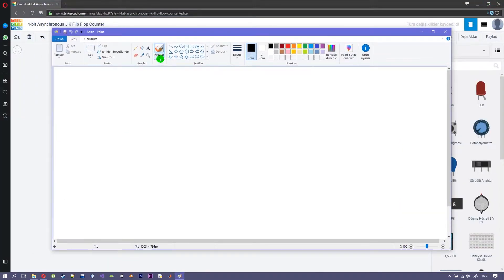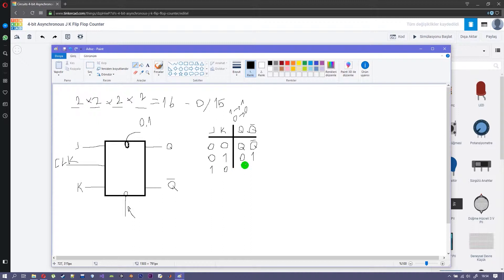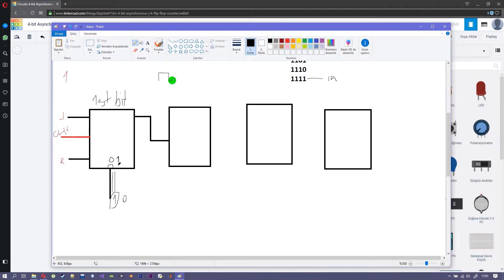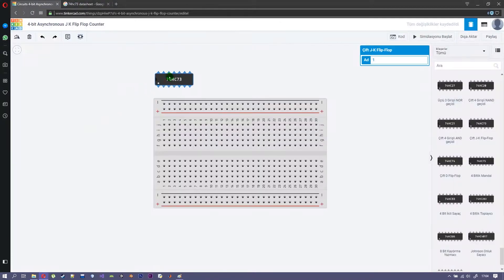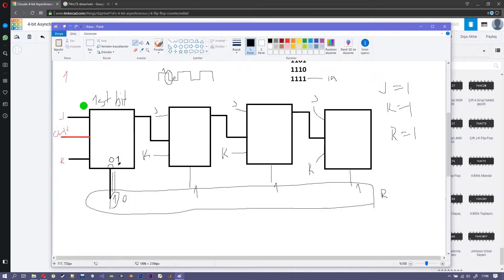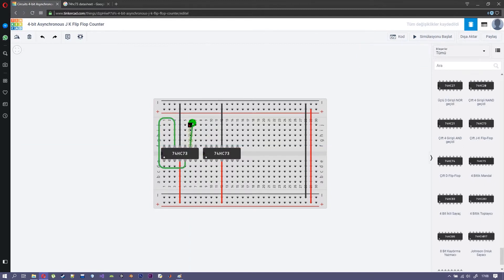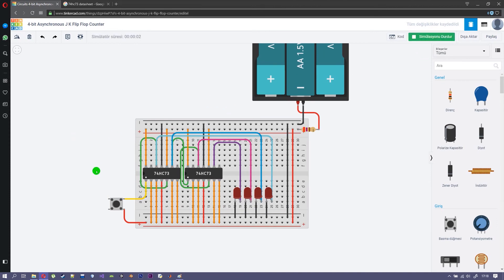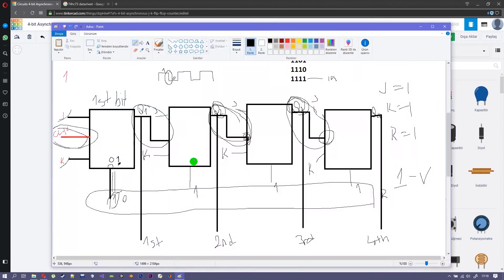How to Build 4 Bits Asynchronous Up Counter with J K Flip Flops on Tinkercad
I tried to explain what I know about asynchronous counters and built one that counts up to 4 bit binary numbers. Hope it helps!